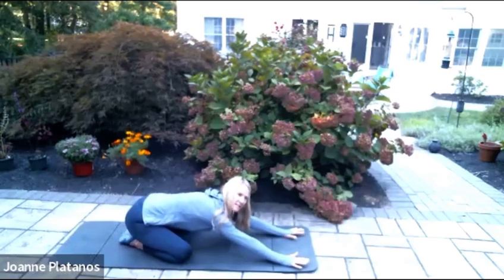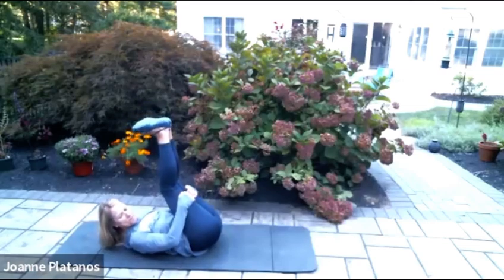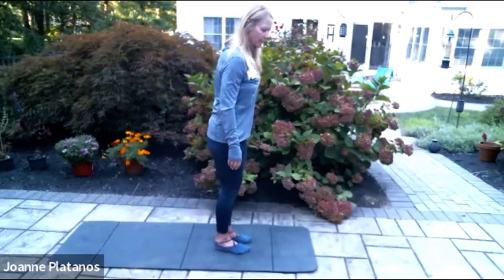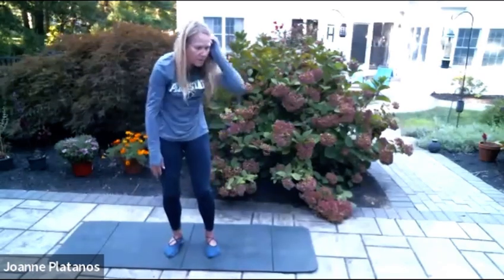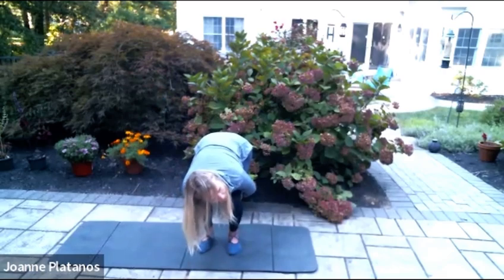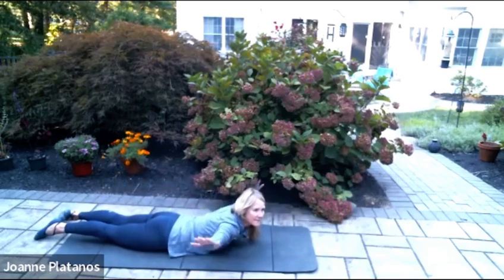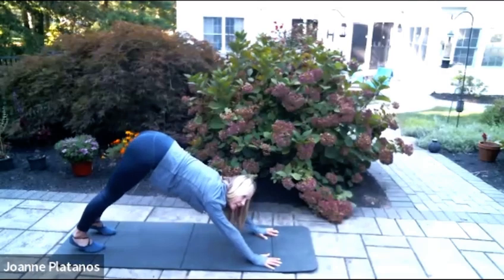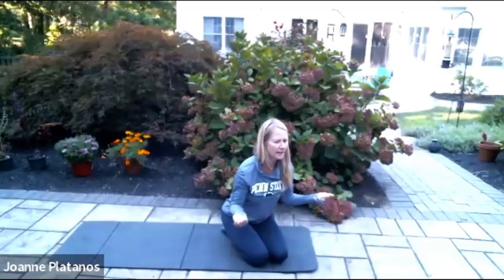Full body yoga stretch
30 minutes